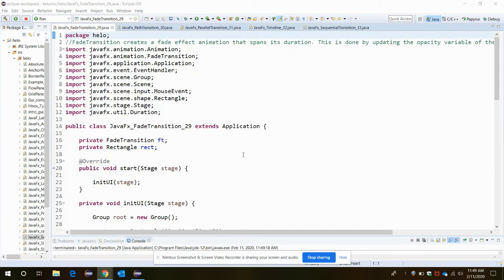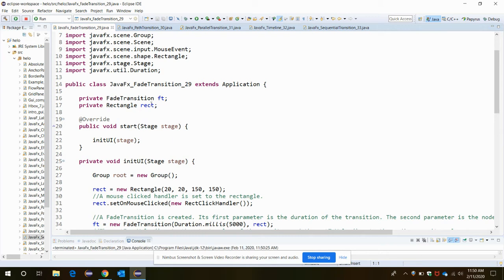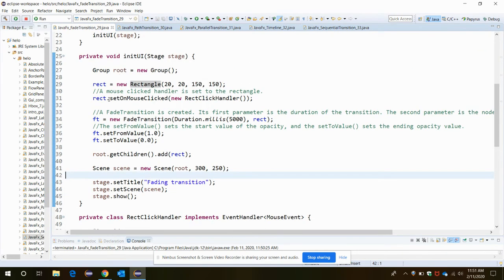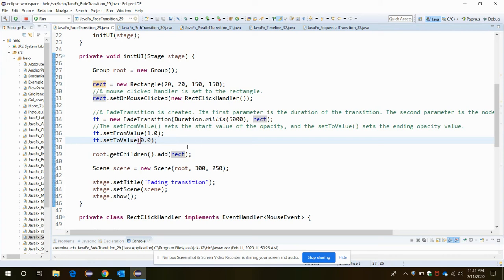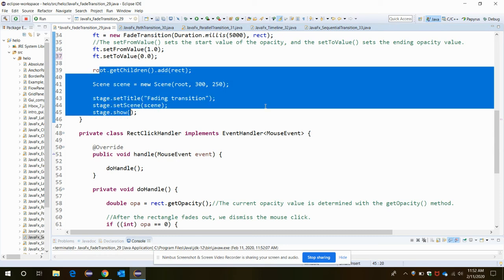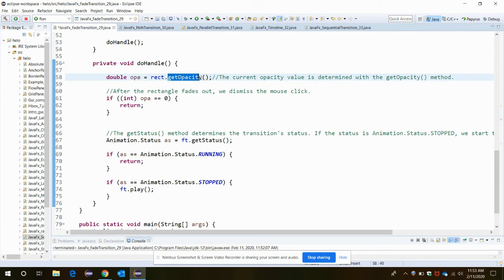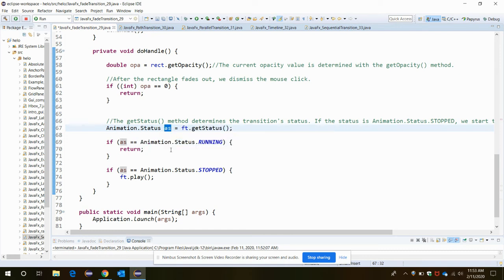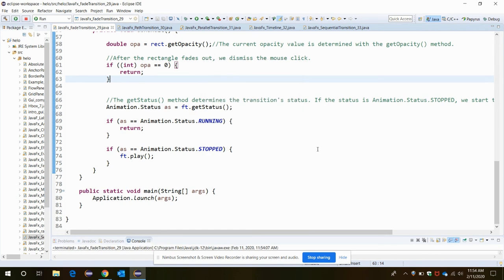JavaFx Fade Transition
FadeTransition creates a fade effect animation that spans its duration. This is done by updating the opacity variable of the node at regular interval.